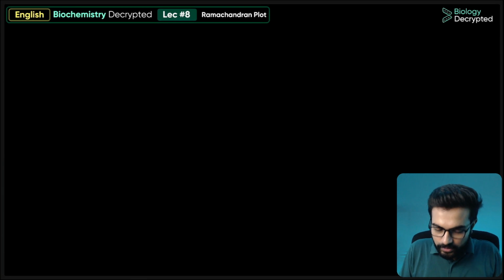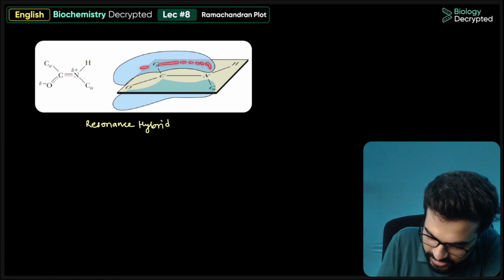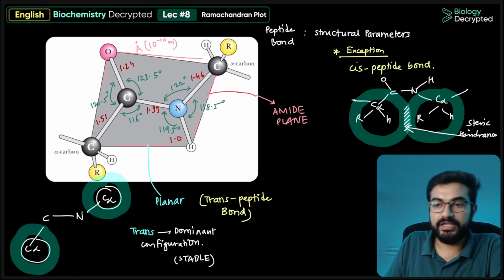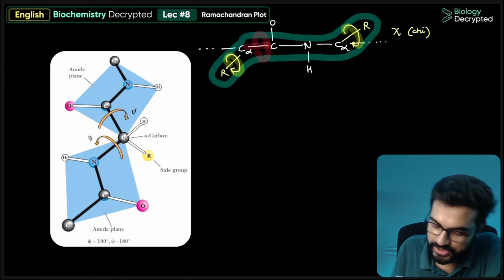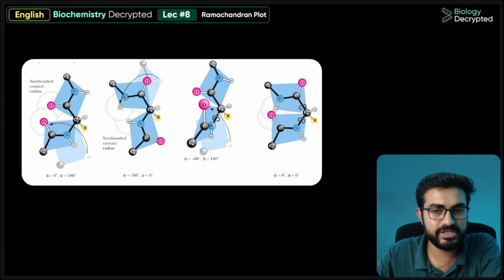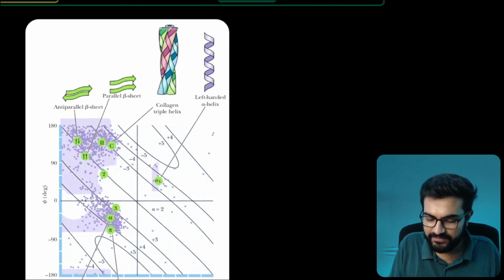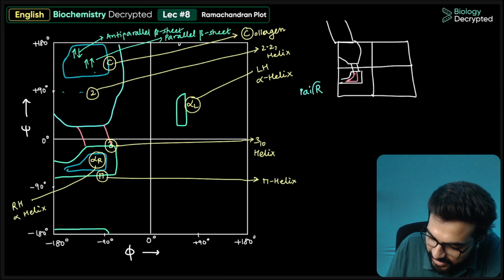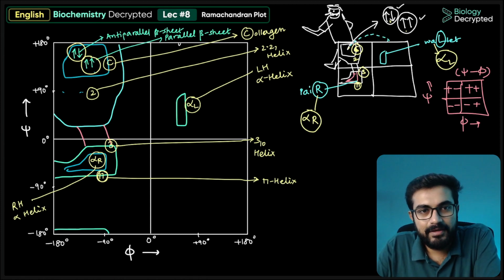Biochemistry | L8 | Ramachandran Plot (with Tricks) | English | SSB (Sounak Sinhababu)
Delve deep into the foundational concept of the Ramachandran Plot, an instrumental tool for understanding protein structures. This lecture elucidates the significance of dihedral angles and ψ-φ values. Grasp the structural intricacies of peptide bonds and the world of allowed and disallowed conformations as we navigate the conceptual maze of protein structure determination.

📚 Topics Covered:

-Structural Parameters of Peptide Bond
-Allowed vs. Disallowed Conformations
-Introduction to Ramachandran Plot
-Concept of Dihedral Angles & ψ-φ Values
-Importance in Protein Structures
-ψ-φ Values for Different Secondary Structures

🎨 Skills Gained:
-Mastery in Understanding the Structural Parameters of Peptide Bonds
-Ability to understand Peptide Bond Conformations
-Proficiency in Drawing & Interpreting Ramachandran Plot